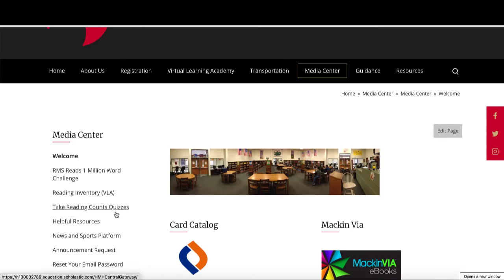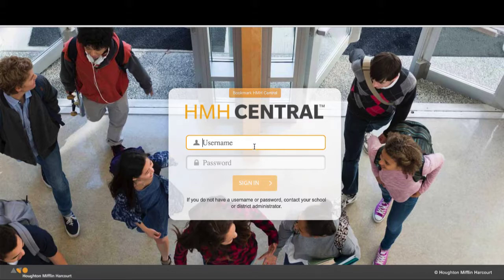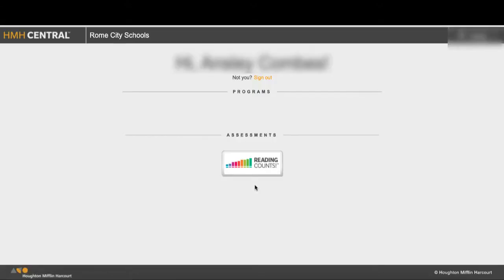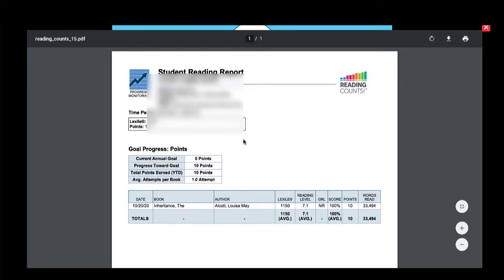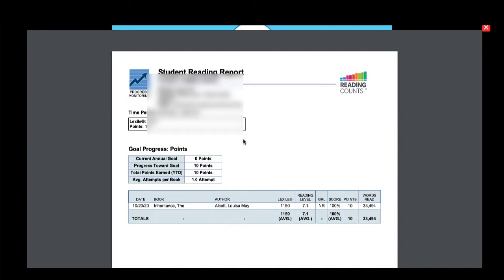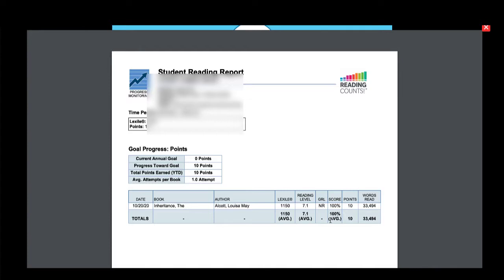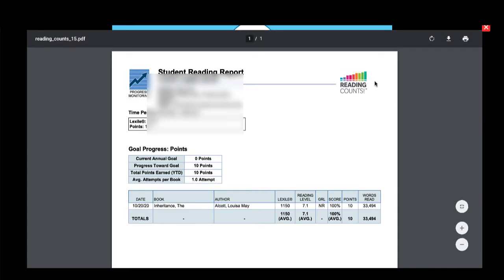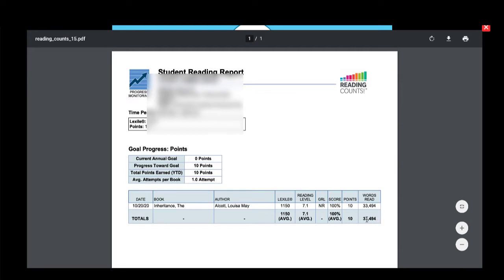Reading Counts Tutorial RMS